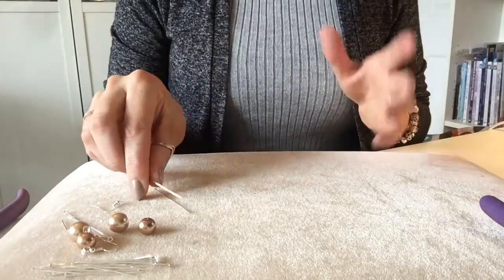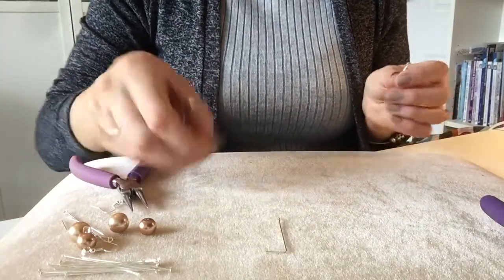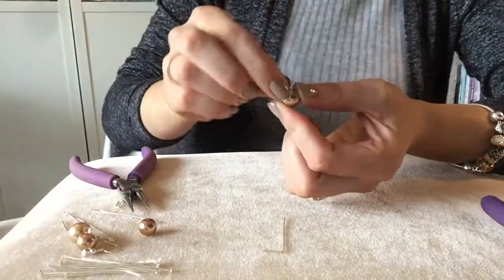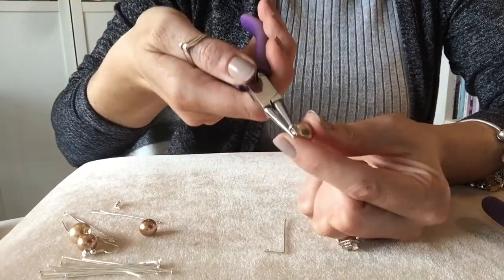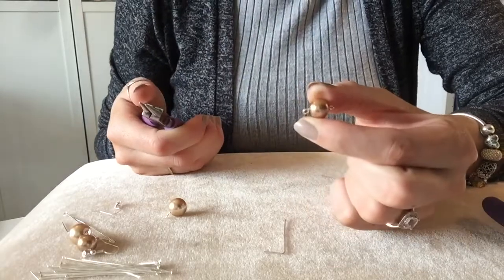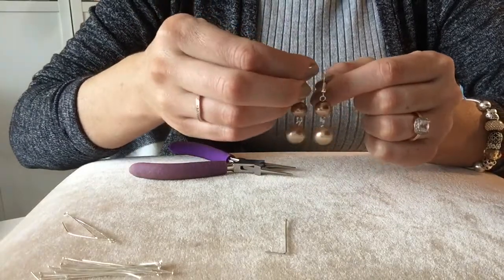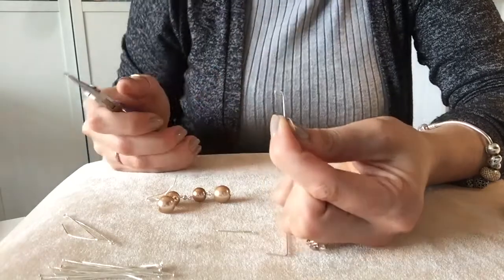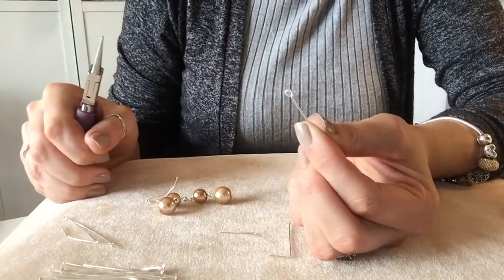Jewellery Beginners: How to Turn Loops with Head & Eye Pins | Jewellery Making | Create and Craft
Sarah Millsop demonstrates how to turn loops with head and eye pins